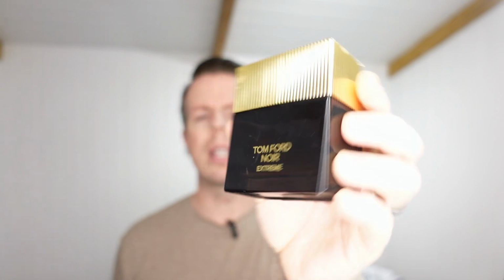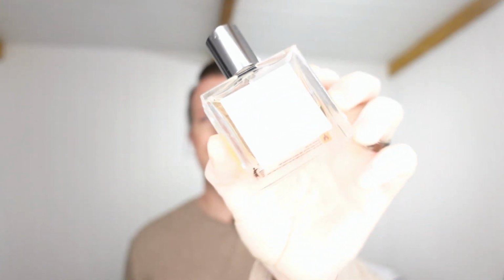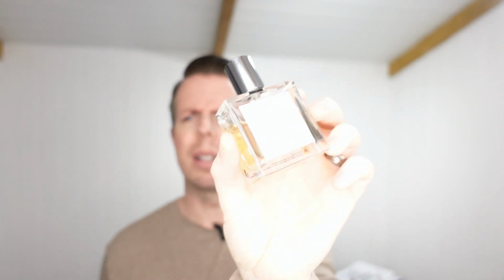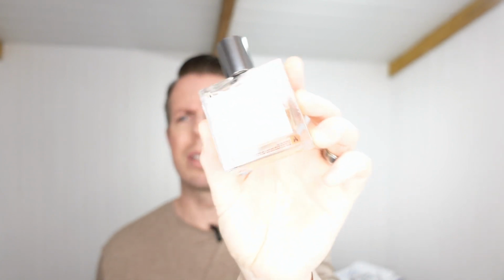These two fragrances are perfect for winter!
Two of my favourite winter fragrances!

The back catalogue of my Podcast called The Scent Geeks, where Chris (from Fragmental) and I chat about all things fragrance is still available on all the usual podcast platforms